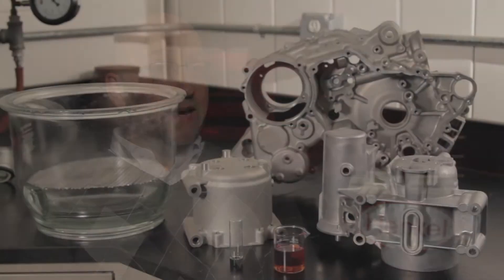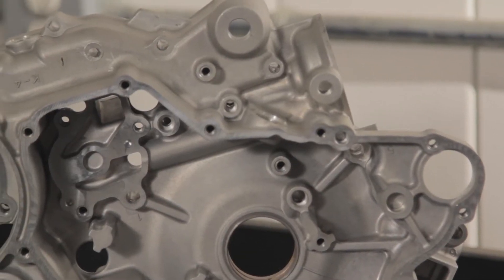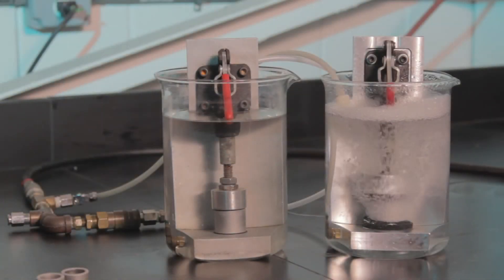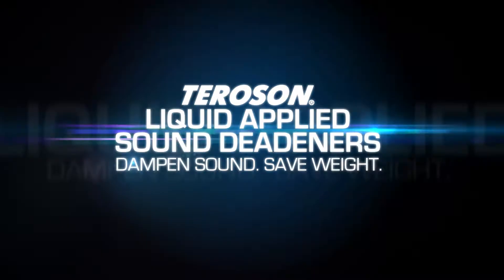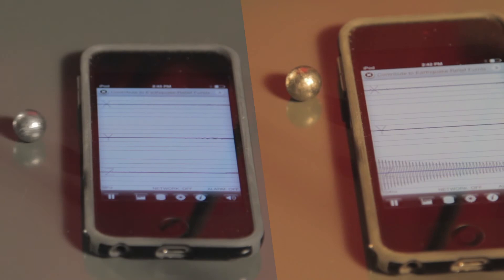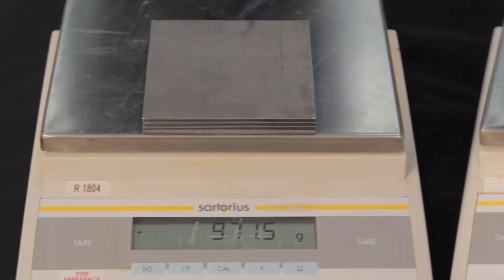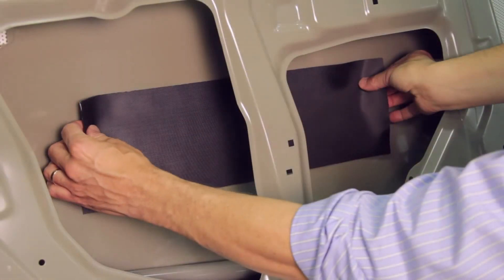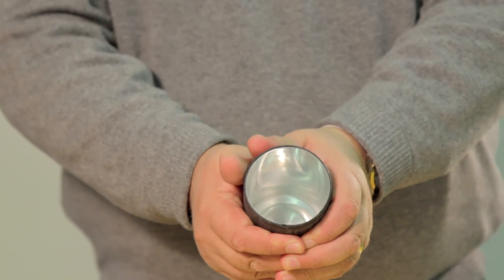Henkel Offers Hands-on Look at Vehicle Lightweighting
Henkel technology demonstrations offer hands-on look at vehicle lightweighting. To learn more about lightweight materials use in the automotive industry to increase fuel economy,